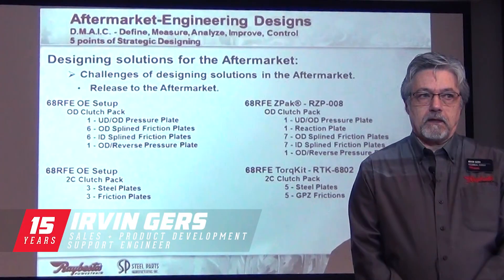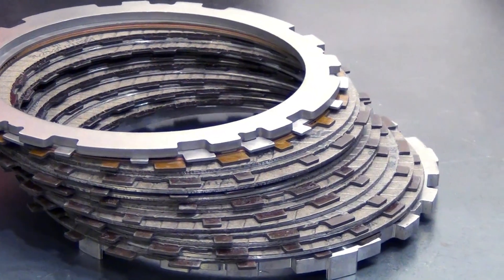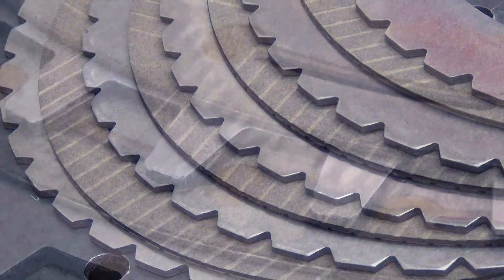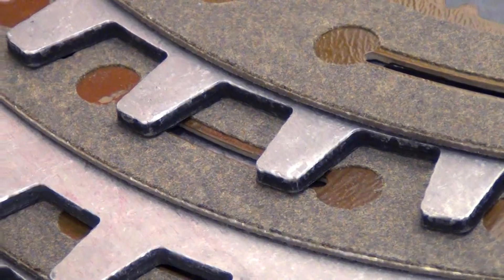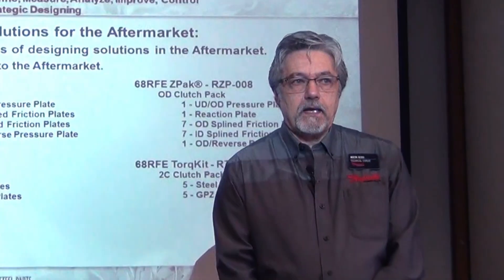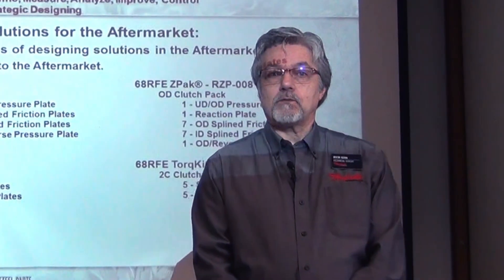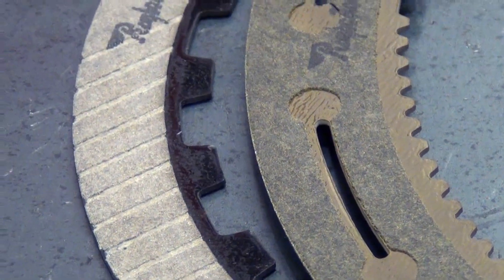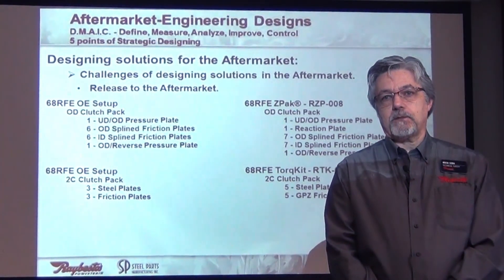Why Does GPZ Material Come in Different Colors in Torqkits?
Raybestos Powertrain Sales & Product Development Support Engineer, Irvin Gers explains how we use different GPZ materials for dynamically applied clutches and statically applied clutches.